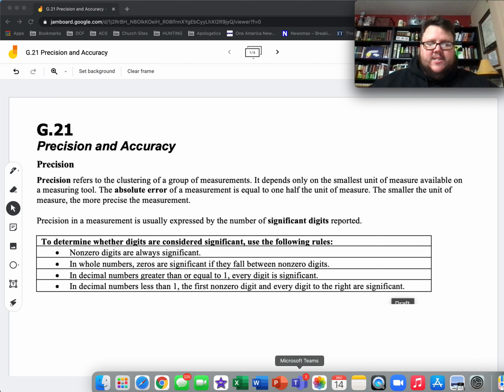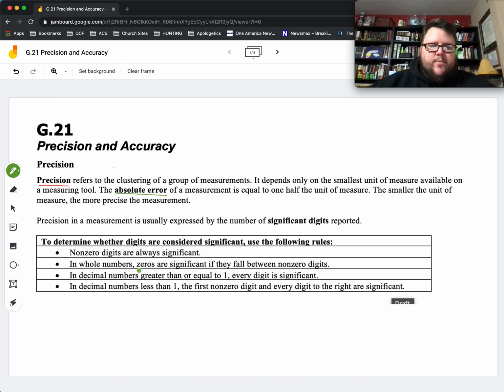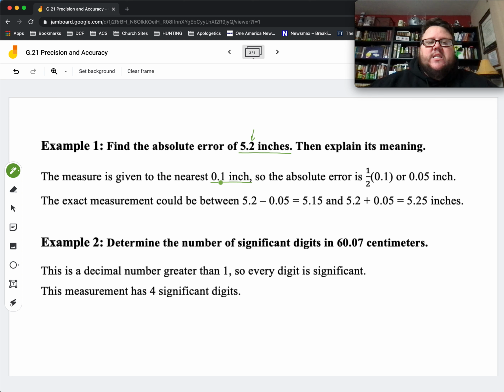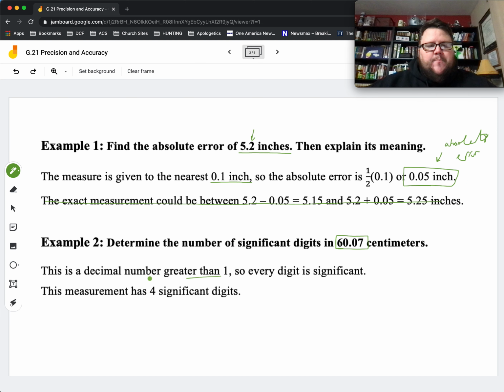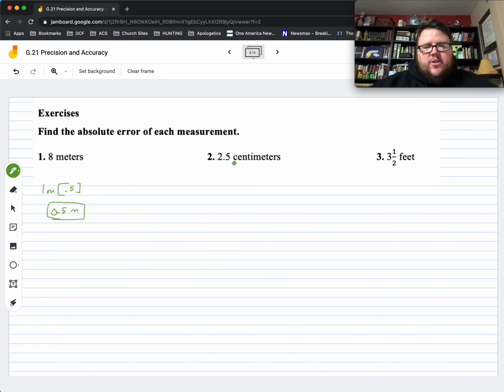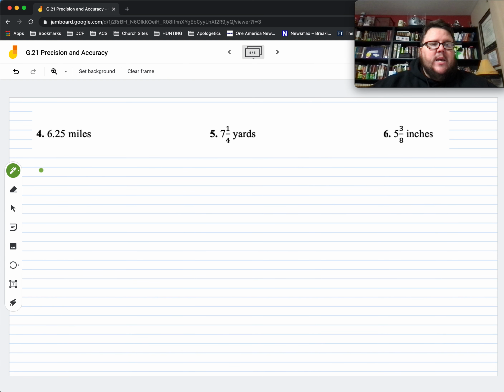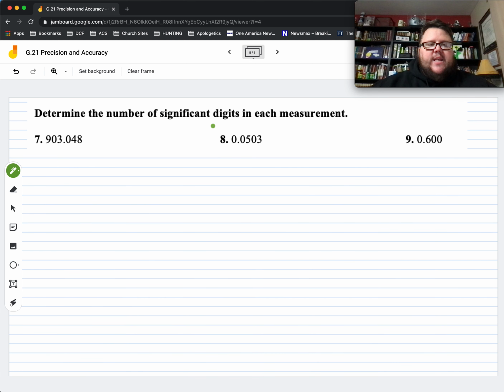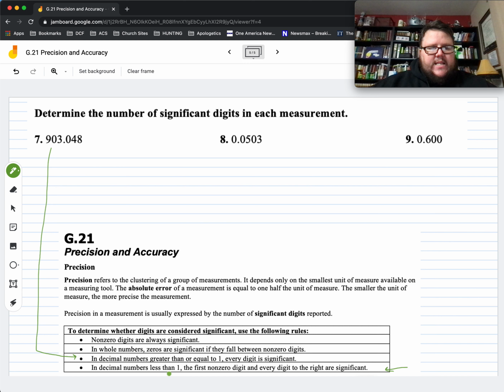G.21 Precision and Accuracy